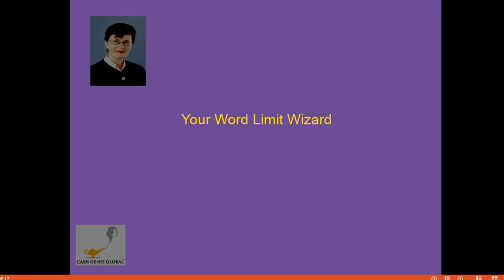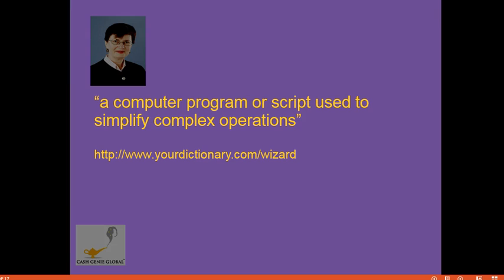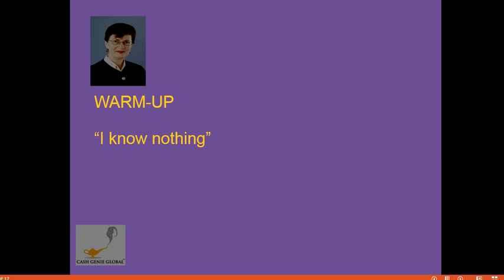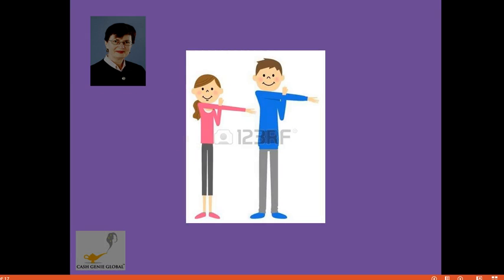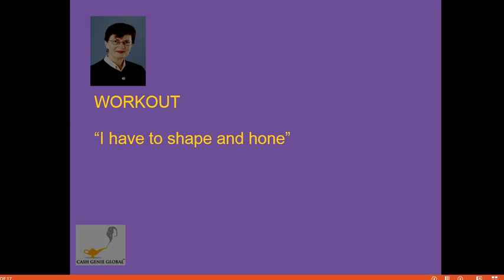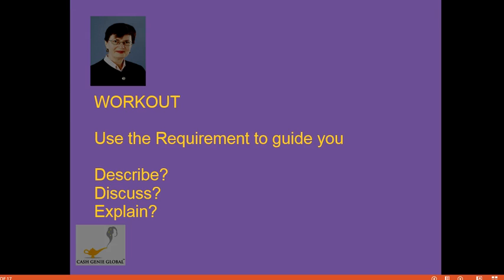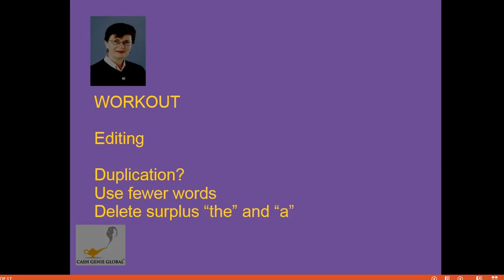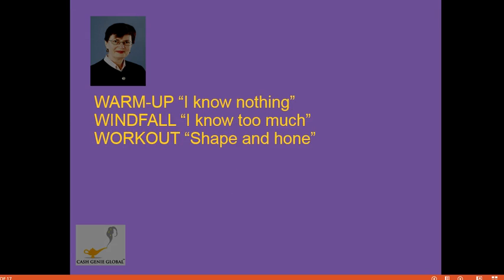Your Word Limit Wizard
One of the most common questions my students ask me is “Can you tell me how to write my assignment and stay within the word limit?”

Submitting within your word limit, answering the requirement and making all the important points you want to include is very similar to using a computer wizard.

“A computer wizard is a computer program or script used to simplify complex operations”

accessed 20.05.17

In this presentation I'm going to walk you through my word limit wizard. Just like many computer wizards, my Word Limit Wizard allows you to go forward or backward as you need until you complete your task.